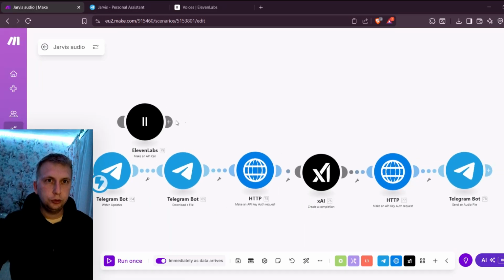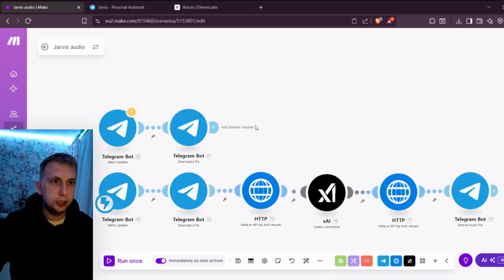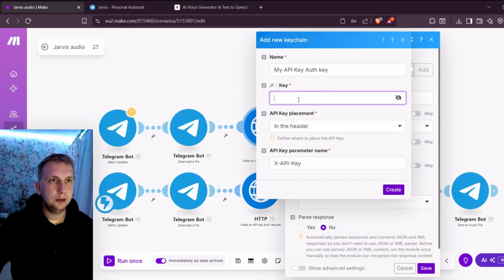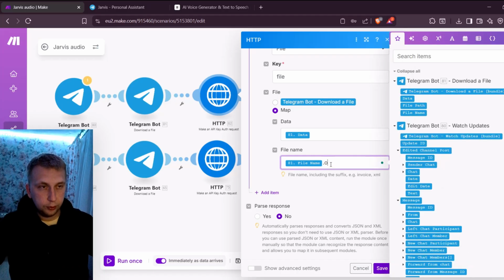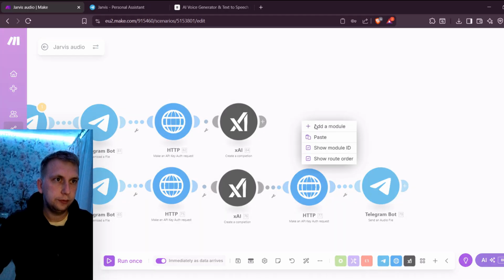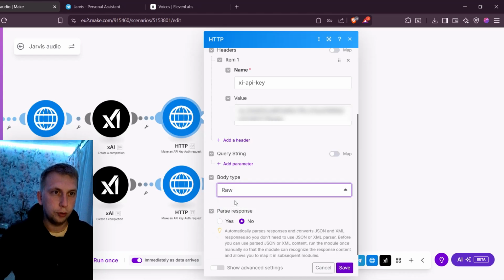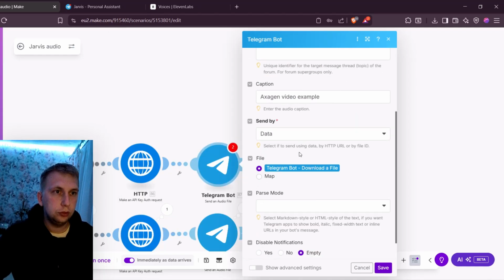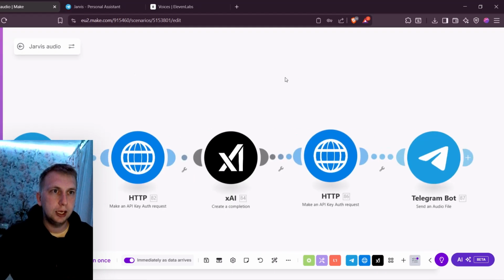Telegram Audio Bot with ElevenLabs + Make.com (2025)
In this video, I’ll show you how to build a Telegram audio bot using ElevenLabs API together with Make.com automations.
You’ll learn:
✅ How to create an ElevenLabs API key and connect it to Make.com
✅ How to capture Telegram audio messages and download the OGG file
✅ How to transcribe voice to text using ElevenLabs API (multipart/form-data)
✅ How to generate an AI answer (e.g. with ChatGPT) from the transcription
✅ How to convert the answer back into voice with ElevenLabs TTS
✅ How to send an audio reply back into Telegram automatically

Watch Telegram module → catch incoming voice messages.
Download file from Telegram → get the OGG audio file with File ID.
HTTP request to ElevenLabs API → transcribe audio to text (multipart/form-data).
AI module (ChatGPT, etc.) → generate a short assistant-style reply.
HTTP request to ElevenLabs API → convert text to speech (TTS) with chosen voice ID.
Send Audio File to Telegram → reply back with a human-like AI voice.

I also show:
How to create and use API keys in ElevenLabs
Why you need to add file extensions (like .ogg) for Telegram audio
How to use multipart form-data in Make.com HTTP module

⏱️ Timestamps:
00:00 Start
01:32 ElevenLabs API key & connecting ElevenLabs to Make.com
04:13 Voice answer with ElevenLabs + Telegram